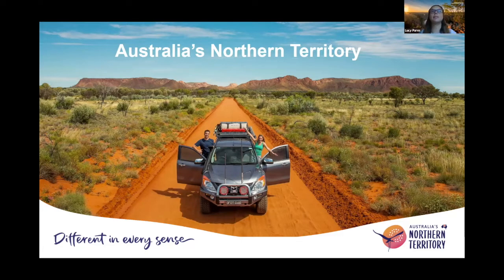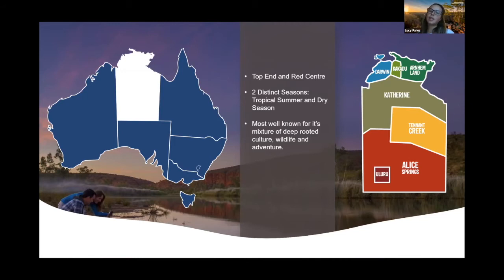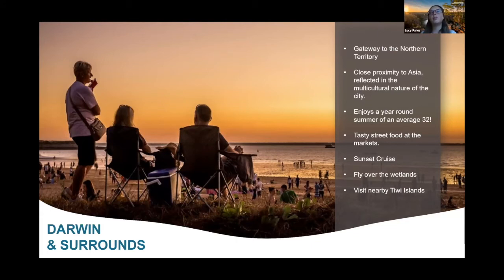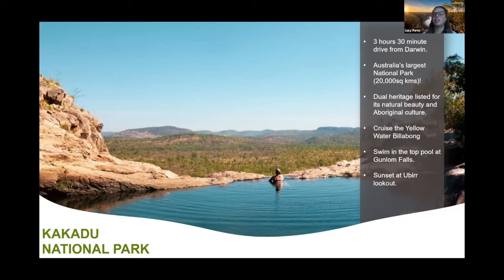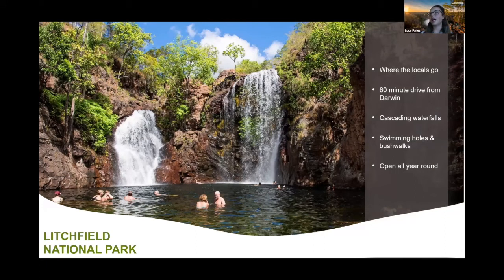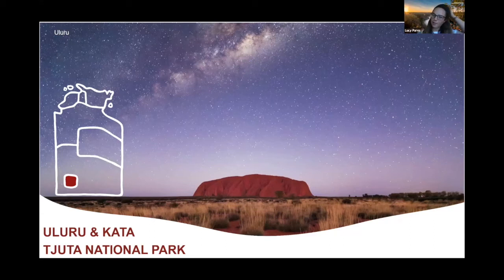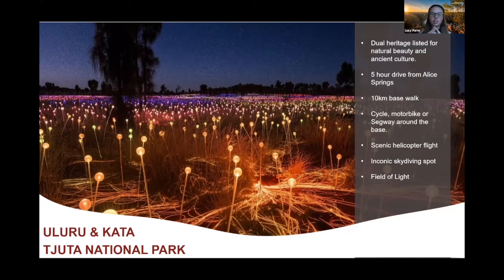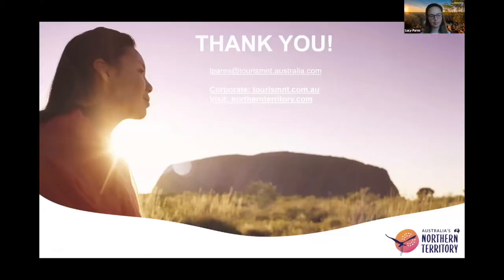PATA Virtual Quiz 6th August - Tourism Northern Territory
With a fun and informal quiz format, these sessions are a great chance to get the latest updates from Pacific Asia's diverse destinations and products.